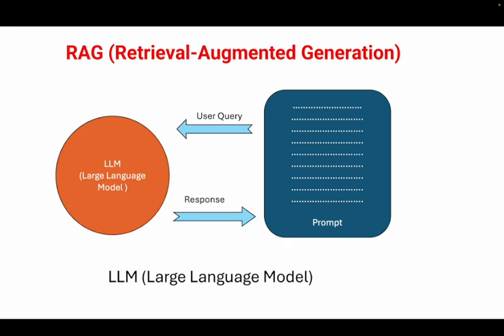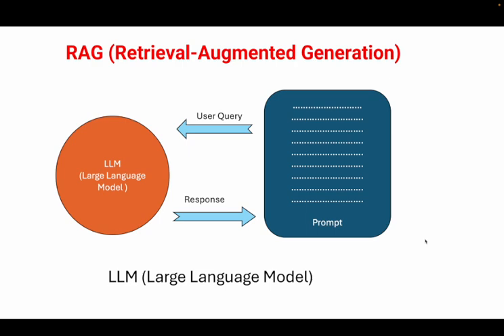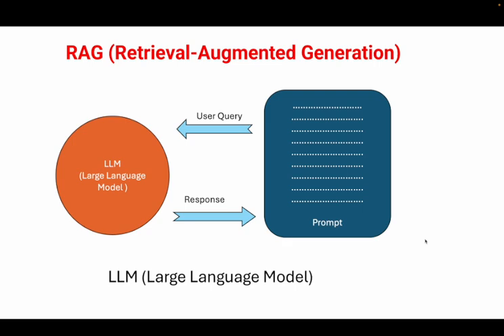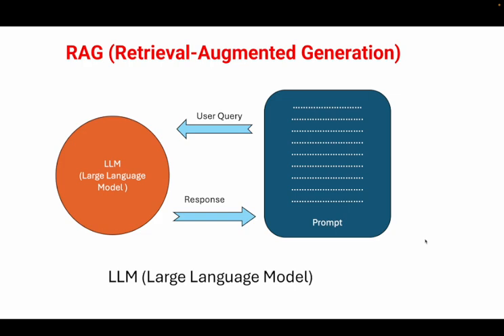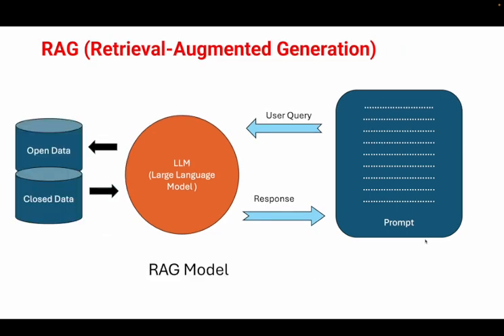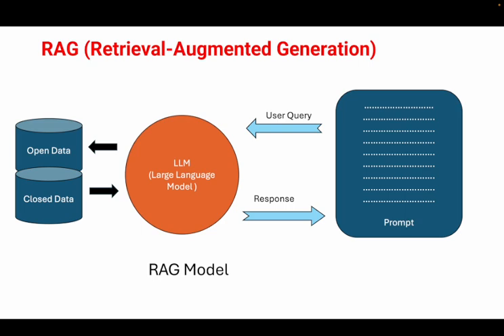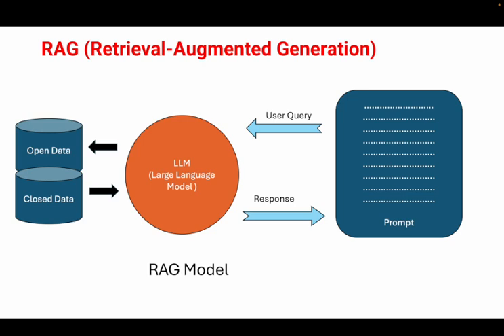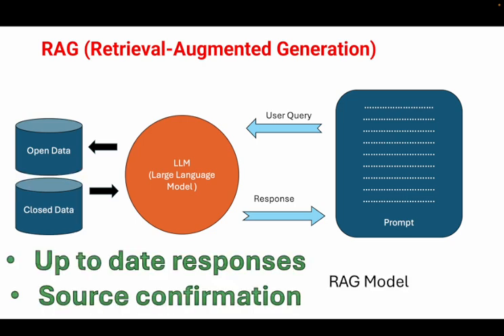What is Retrieval-Augmented Generation (RAG) ?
Retrieval-augmented generation (RAG) is a technique for enhancing the accuracy and reliability of generative AI models with facts fetched from external sources.
learning about machine learning
large language models
deep learning
deep learning ai
neural network
ai deep learning
llm models
llm model
artificial intelligence videos
model ai
neural net
artificial intelligence deep learning
ai and deep learning
artificial intelligence and deep learning
deep learning what is
llms full form
a neural network
ai & deep learning
deep artificial intelligence
llm ai
gpt 3
difference between machine learning and deep learning
ai machine learning deep learning
difference between ai and machine learning
neural network ai
gpt artificial intelligence
neural network machine learning
deep learning definition
deep neural network
artificial intelligence gpt
deep learning neural networks
artificial intelligence machine learning deep learning
llm in ai
difference between machine learning and artificial intelligence
deep learning example
machine learning ai deep learning
llms ai
ai ml deep learning
language model
machine learning and neural networks
machine learning deep learning artificial intelligence
difference between ai and machine learning and deep learning
artificial neural network machine learning
difference between artificial intelligence and machine learning and deep learning
machine learning how to
artificial intelligence machine learning and deep learning
ai ml and deep learning
pre training
deep learning meaning
transformers models
youtube artificial intelligence
machine and deep learning
deep learning algorithm
difference between ml and ai
difference ai and machine learning
machine learning artificial intelligence deep learning
llm architecture
ai and ml difference
artificial neural networks in machine learning
difference artificial intelligence and machine learning
neural nets and deep learning
difference between ml and deep learning
transformer architecture
ai and machine learning difference
define deep learning
machine learning & deep learning
neural networks and ai
difference machine learning and ai
artificial intelligence neural networks
difference between ai machine learning and deep learning
bert model
machine learning with neural networks
deep learning machine learning ai
machine learning history
artificial intelligence deep learning and machine learning
ai and neural networks
transformers in deep learning
transformers architecture
neural net ai
gpt model
llms meaning
attention mechanism
vision transformers
machine learning deep learning and artificial intelligence
deep learning artificial intelligence machine learning
bert architecture
deep neural nets
neural network in deep learning
machine learning is ai
ai neural
machine learning for artificial intelligence
llm machine learning
ai language model
gpt 3 ai
best way to learn machine learning
learn deep learning
large language models course
best deep learning course
open ai gpt 3
neural network course
large language model ai
large language models ai
learning machine learning from scratch
ai llm
transformer machine learning
ai transformer
advanced machine learning
large language model course
natural language processing with transformers
llm large language model
machine learning language
machine learning resources
deep learning for computer vision
language model ai
golang machine learning
fast ai course
llms machine learning
transformer deep learning
transformer ai
deep learning course free
llm generative ai
understanding deep learning
bert ai
transformer nlp
large language models tutorial
andrej karpathy course
prerequisites for machine learning
attention ai
deep learning basics
learn neural networks
deep learning tools
deep learning pdf
machine learning youtube
math for deep learning
llm data science
machine learning and deep learning difference
generative ai llm
bert nlp
intro to deep learning
large language model tutorial
math needed for machine learning
machine learning article
neural networks explained
llm language model
neural network training
list of large language models
deep learning and machine learning difference
learning pytorch
machine learning deep learning difference
llm training
large language model architecture
transformer in machine learning
deep learning architecture
neural network algorithm in machine learning
ai llms
machine learning video
best resources to learn machine learning
introduction to neural networks
machine learning with golang
deep learning explained
deep learning code
large learning models
deep learning framework
advanced deep learning
llm chatgpt
deep learning for data science
best course for deep learning
difference between ai ml and deep learning
deep learning full course
transformer